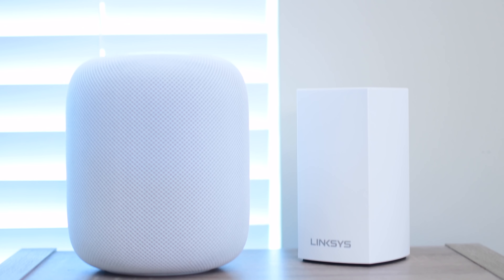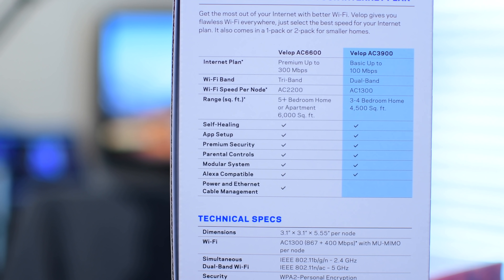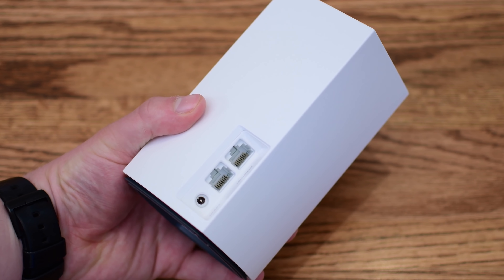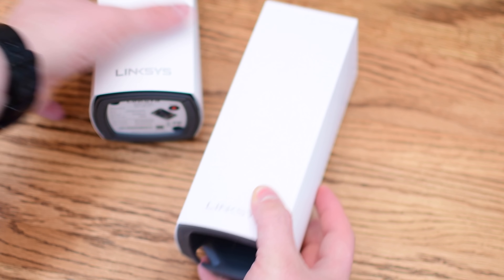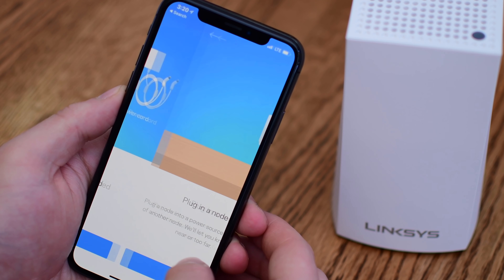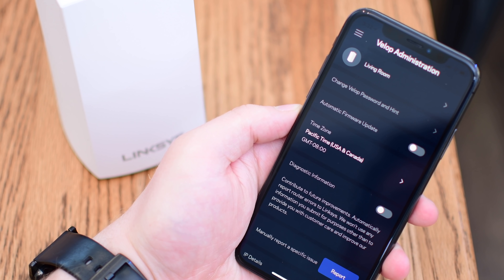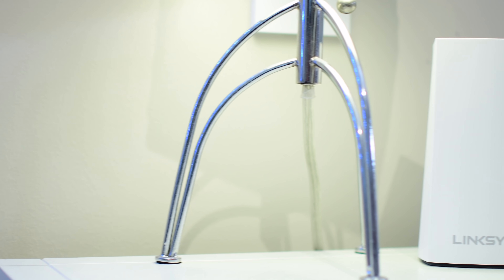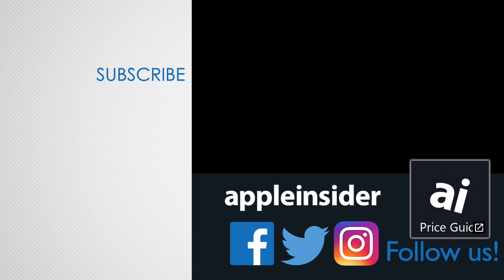Review: Linksys Velop Dual-Band Routers are an Affordable Mesh Networking Solution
The updated Linksys Velop dual-band router is great for almost any home. These mesh routers connect to one another to blanket your home in a strong signal with great speeds.
View on Amazon
Tri-band on Amazon